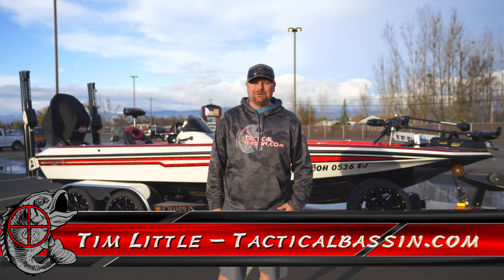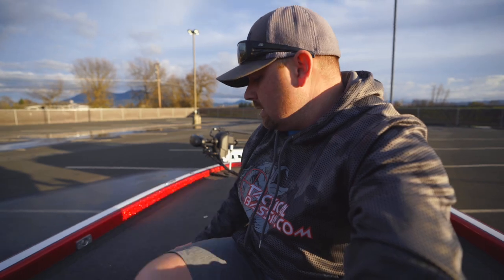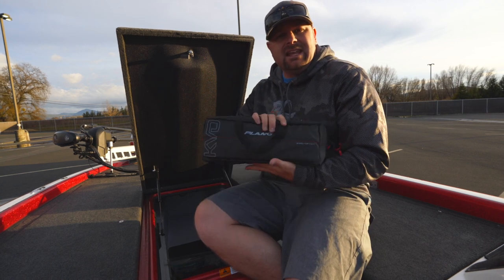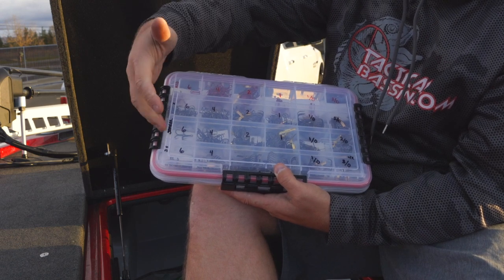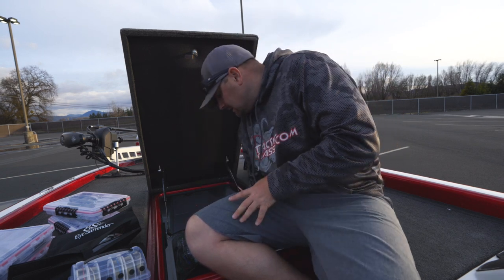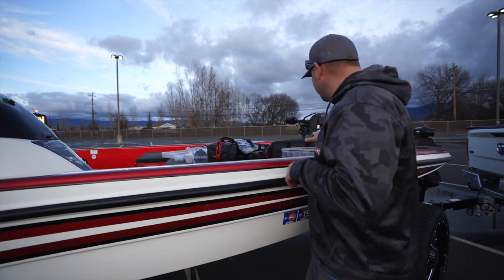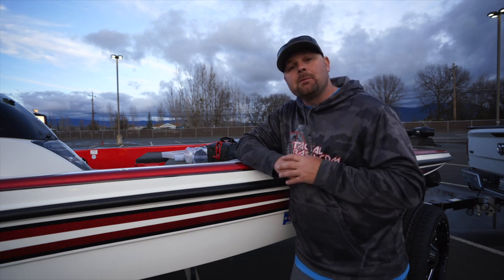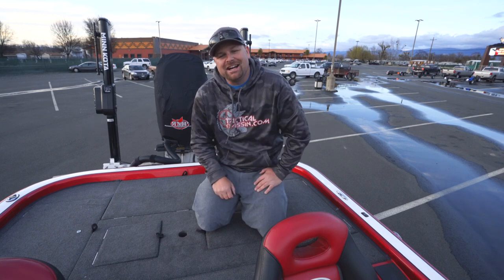Tackle Storage And Bass Boat Organization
Spring has arrived and its time to get your boat ready for fishing! We're taking you on board Tim's boat to look at how he organizes his tackle, what tools and accessories he keeps on board, as well as some key tips and tricks to make your life easier on the water!

Boat organization isn't glamorous but its a critical part of every boat. From properly balancing equipment in order to maintain a level boat, to organizing tackle in a way that keeps it secure, yet easy to access, boat layout is an important part of every angler's plan.

Tim gives us a complete walk through of his compartments and explains why each item was chosen. Whether Tim is organizing his hooks in ziplocs or putting a paper funnel in a back compartment, he's thinking ahead and streamlining his equipment.

Below is a breakdown of the gear Tim discussed in the video. The items are in order of appearance to make it simple for you to find what you're searching for.